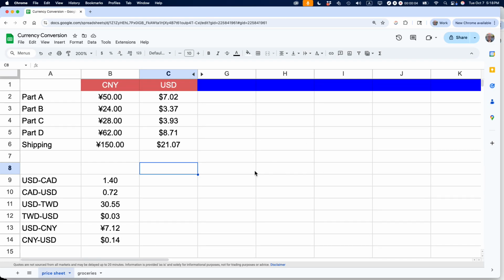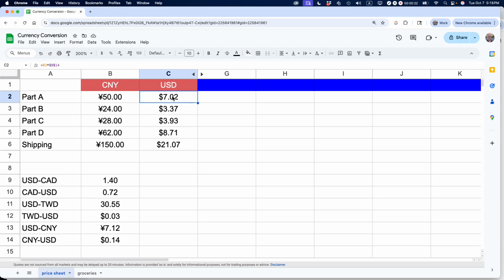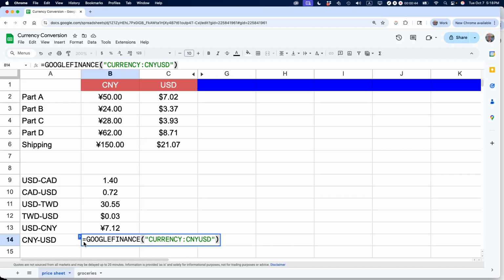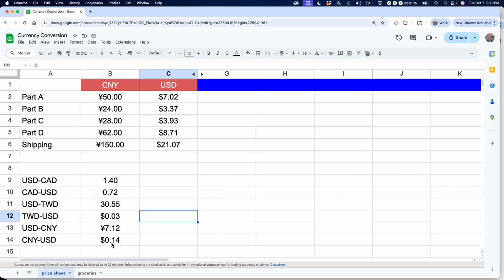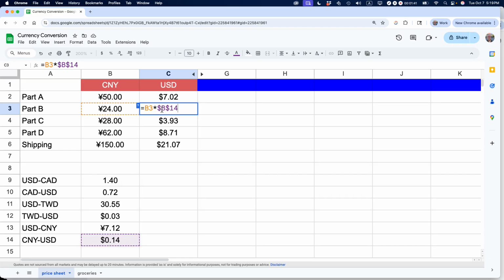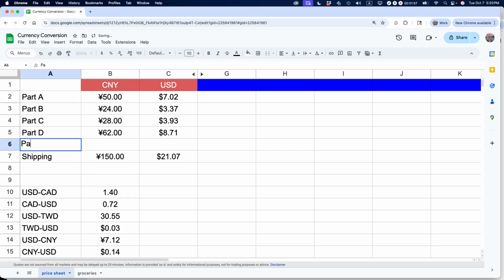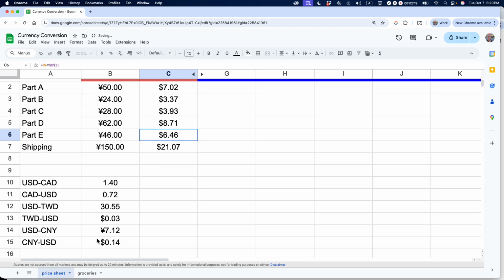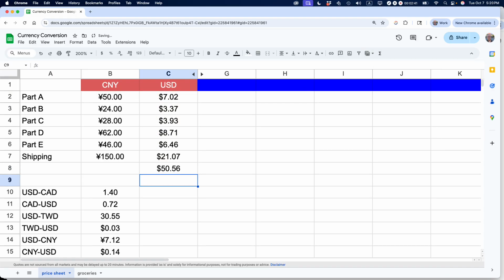How to convert a price list in renminbi to US dollars using Google Sheets and GOOGLEFINANCE()